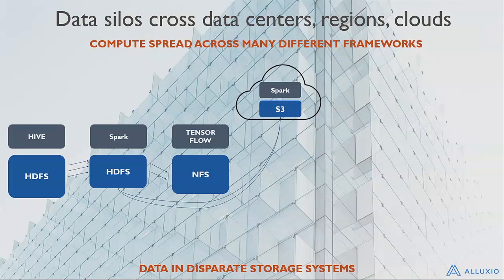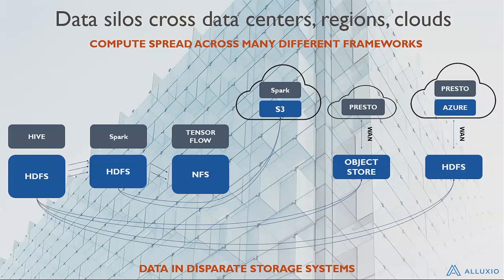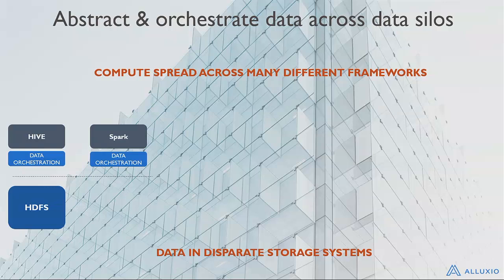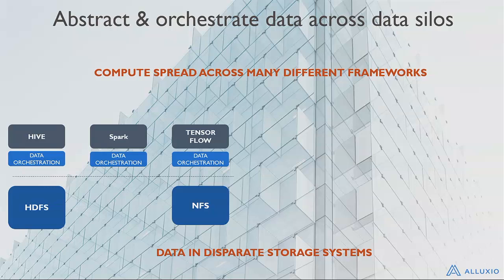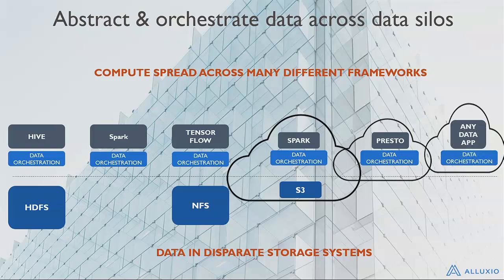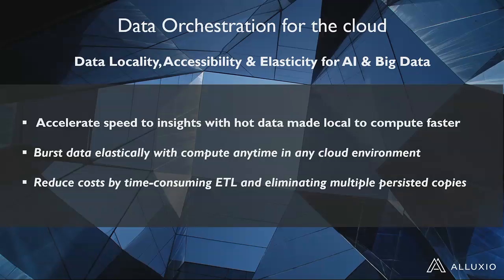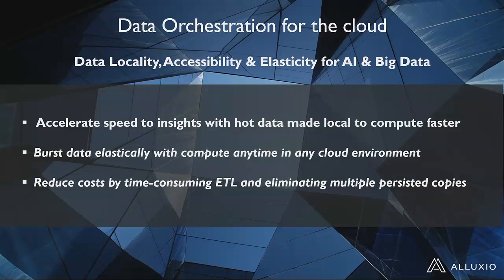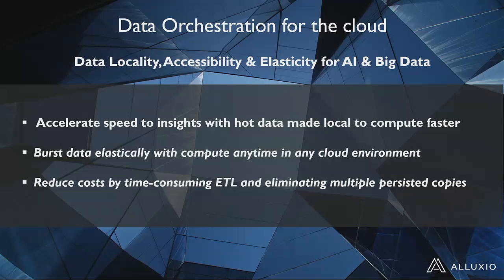Data orchestration for AI, big data, and the cloud - Haoyuan Li (Alluxio)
The data ecosystem has heavily evolved over the past two decades. There’s been an explosion of data-driven frameworks, such as Presto, Hive, and Spark to run analytics and ETL queries and TensorFlow and PyTorch to train and serve models. On the data side, the approach to managing and storing data has evolved from HDFS to cheaper, more scalable and separated services typified by cloud stores like AWS S3. As a result, data engineering has become increasingly complex, inefficient, and hard, particularly in hybrid and cloud environments.